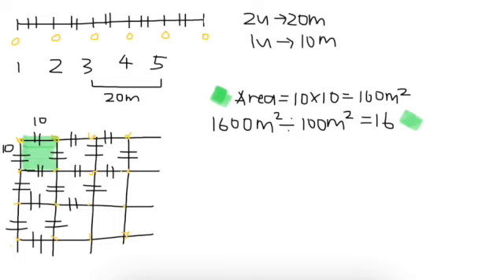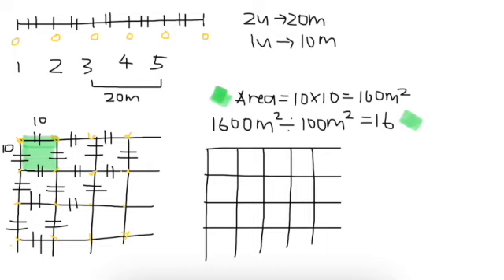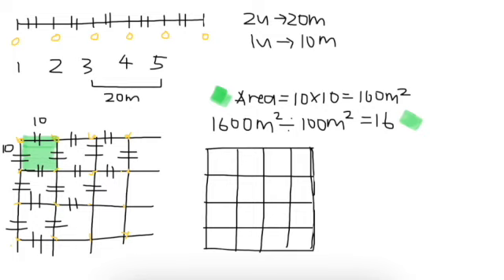PSLE Maths Series - EP 90 Ratio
Question:
Amy has a square plot of land which is 1600 m2. At one edge, Amy plants some seeds with equal distance from each other. The distance between the first seed and the fifth seed is 20m more than the distance between the first seed and the third seed.
How many seeds can she plant in her land if all the seeds are equally spaced?

This is the first series in ‘ABCD’. In this series, we will cover some of the hard problem ­sums that students might have difficulties in solving.